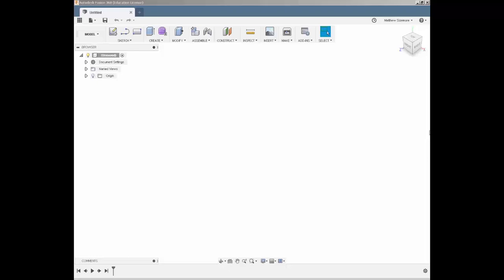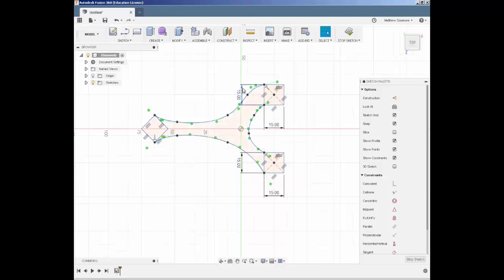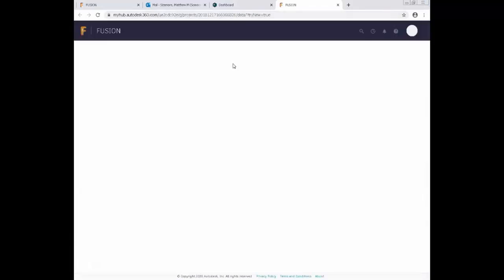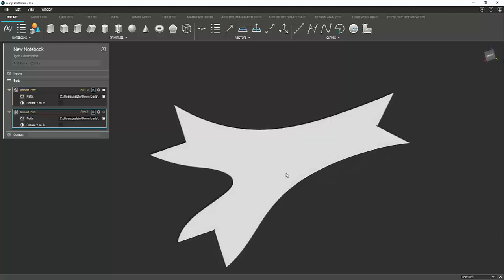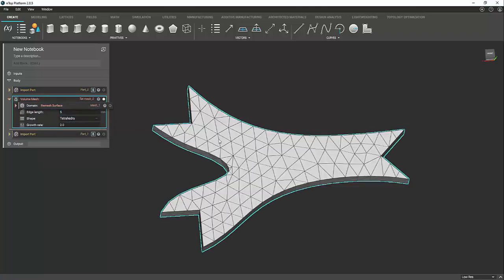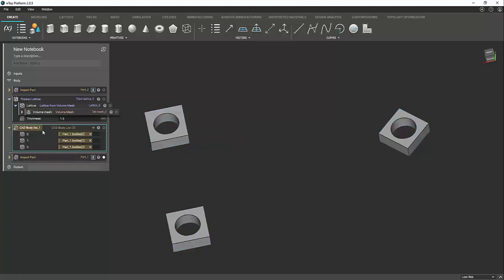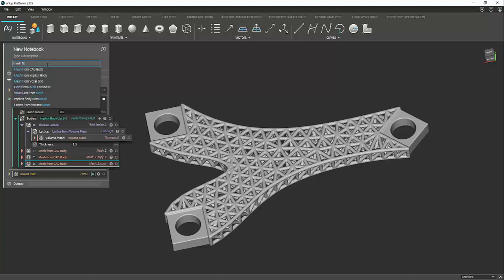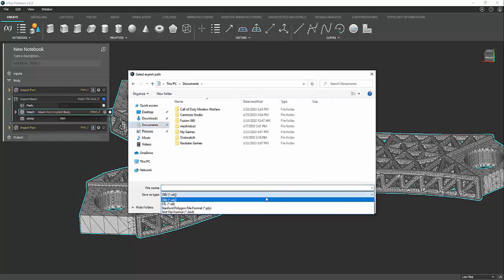0133AJ – The Additive Guru, how to create a conformal lattice in nTopology.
Matthew Sizemore of TAG demonstrates how to make a lattice that is conformal to your part shape using nTopology.